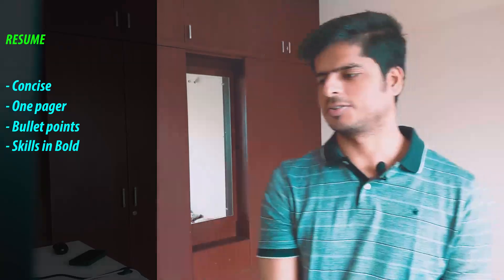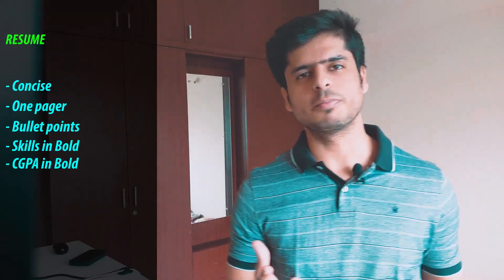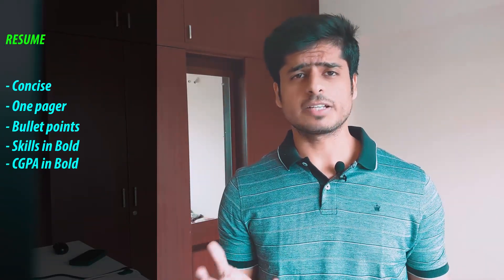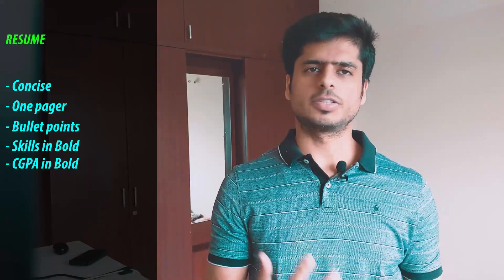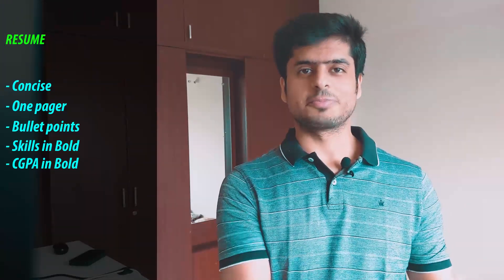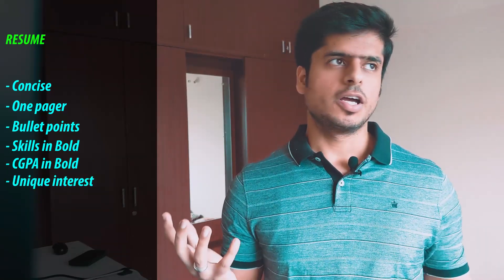How I prepared for Coding Interviews | 6 Months Guide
Hey Everyone
In this video I have made an attempt to provide you a comprehensive 6 months guide on cracking the google coding interview.
I followed this exact guide for my interview preparation and landed a job at google. If it works for me, for sure it will work for you.

Intro: 00:00
Resume: 00:49
1st Month: 03:25
2nd Month: 04:21
3rd Month: 05:30
4th Month: 05:44
5th Month: 06:20
6th Month: 07:39
Side notes:  08:19

Setup details:
🖥 Best 27 Monitor(Budget)
💻Old Laptop - Acer Nitro 7
📱 Phone - Galaxy M21 128

On My Desk:
Keyboard : HyperX RGB Cherry MX Blue Elite (₹13000)
6-axis Monitor Arms (Dual ₹6999) (Single ₹4999)